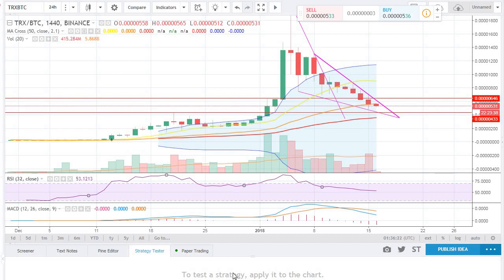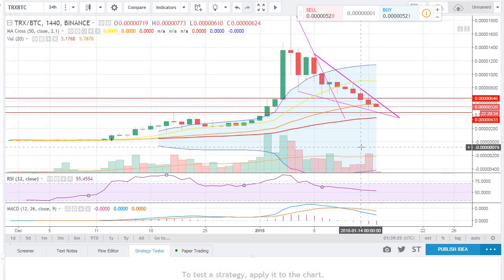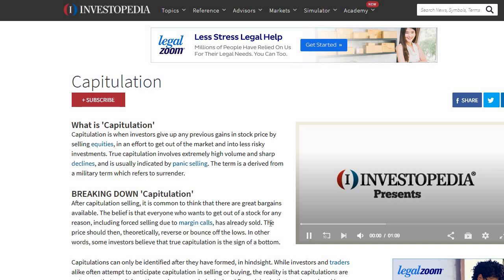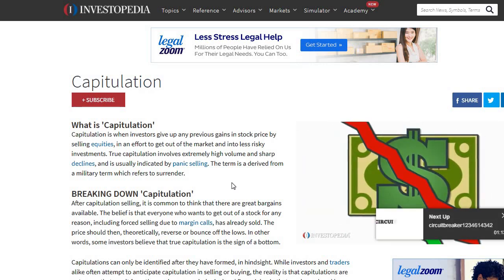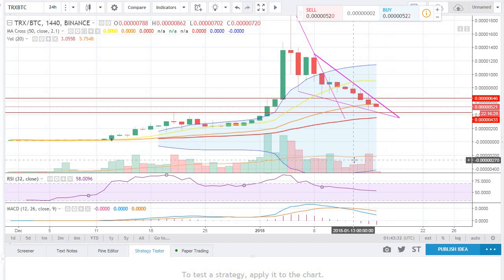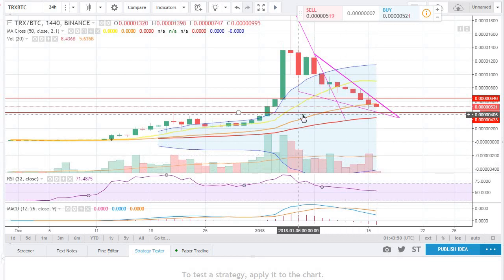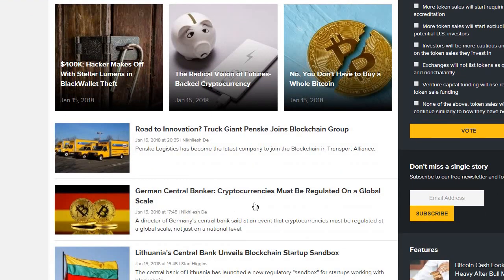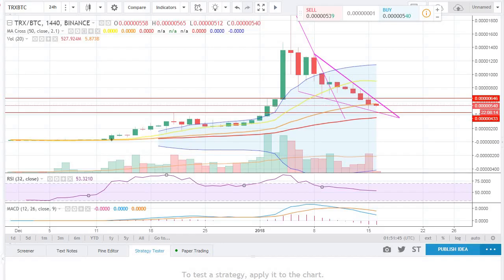TRON (TRX) | CAPITULATION POINT?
Exchange:-

BTC
19qJddXSmTH4U6ZP7Xfxv2QYWBZURqLdZU

ETH
0xD94Ca3f3Fd3250A3849945e850E177A2BffdA522